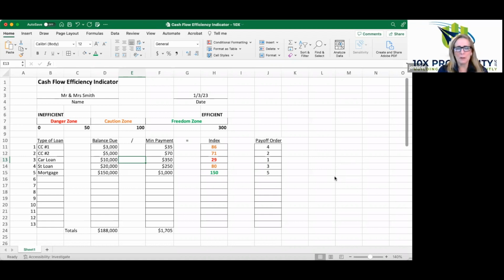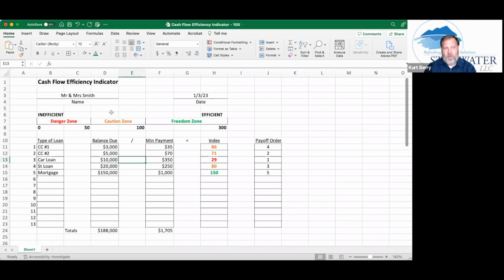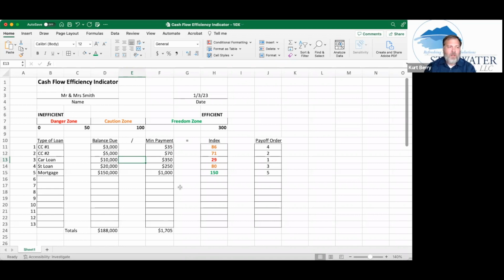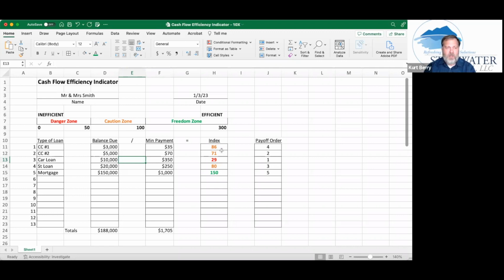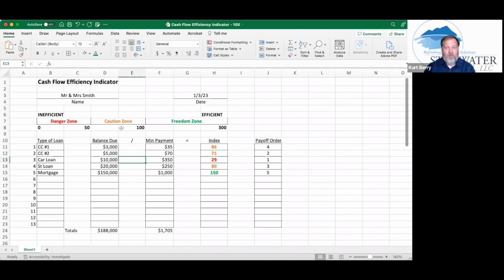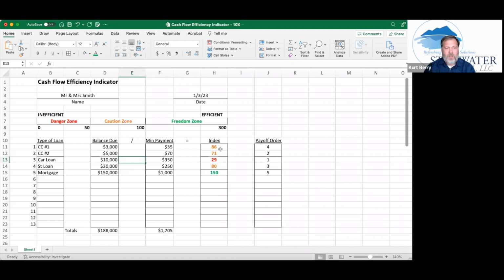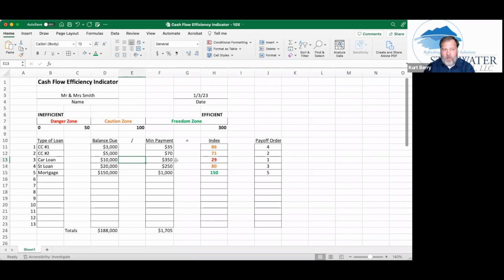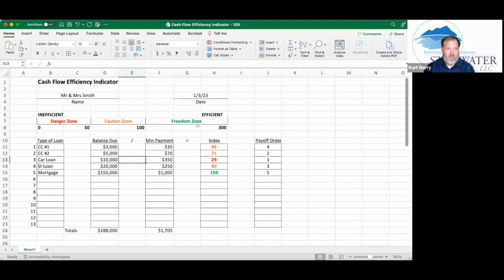Cash Flow Efficient Debt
Is there such a thing a good debt?  We think so!  Paying off your debt as fast as possible may not be the best strategy for you.  Watch our tool to evaluate your debt from a Cash Flow Efficient perspective and then let us help you free up more cash flow for you ASAP.